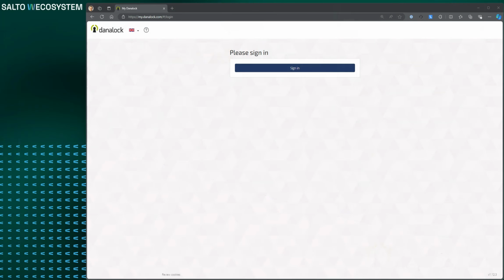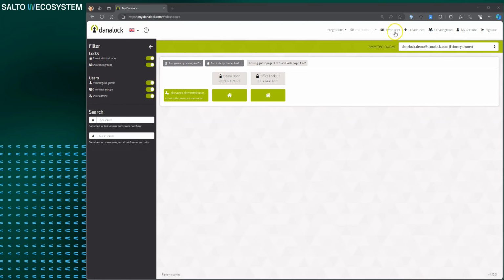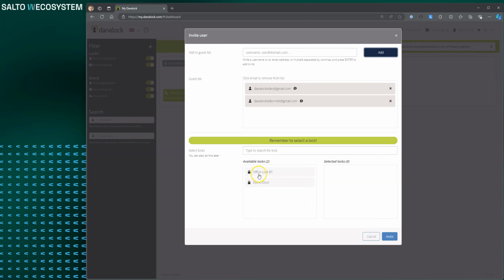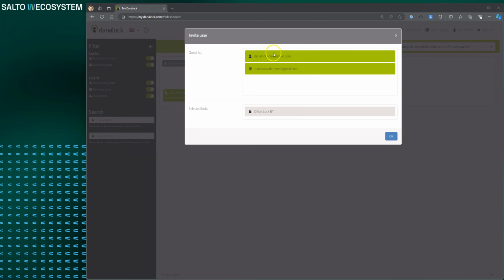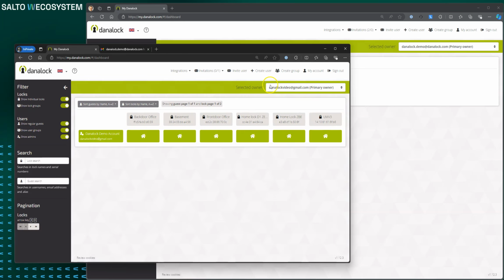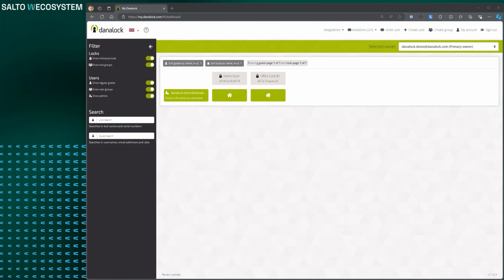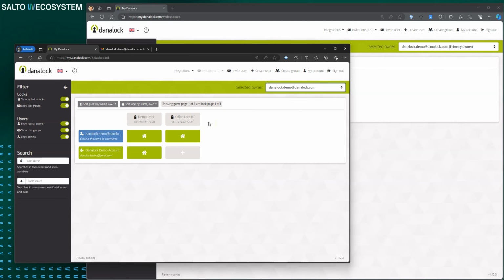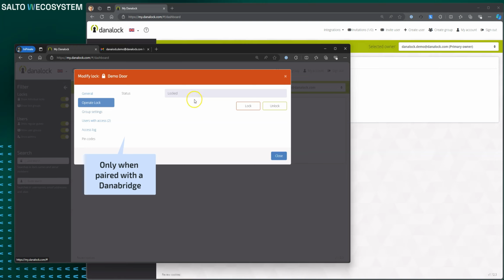Invite Users on My.danalock.com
We go through the process of inviting users to your Danalock account through the web platform
We also talk about the user roles "Guest" and "Administrator".